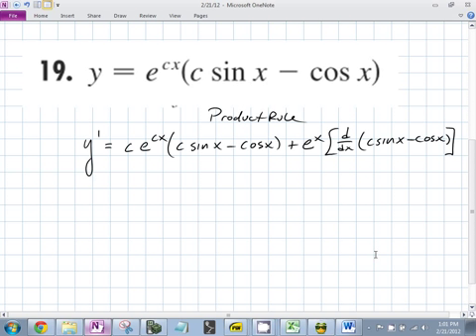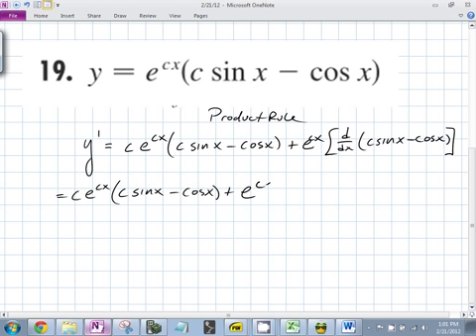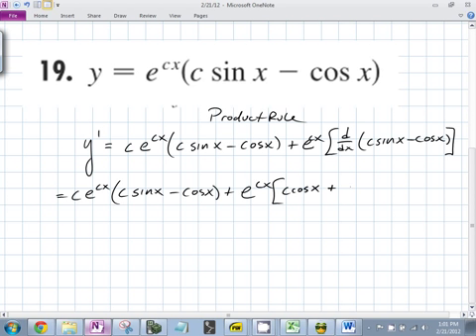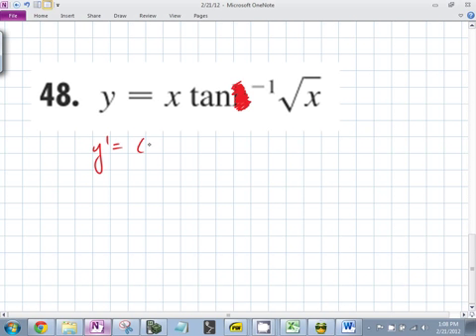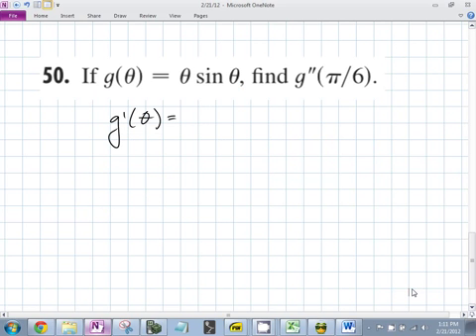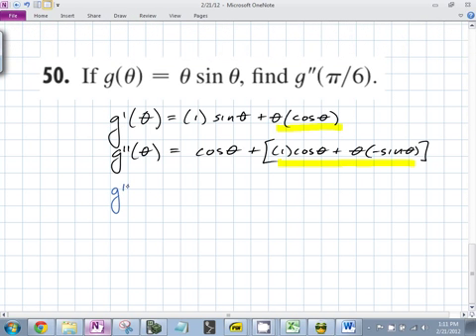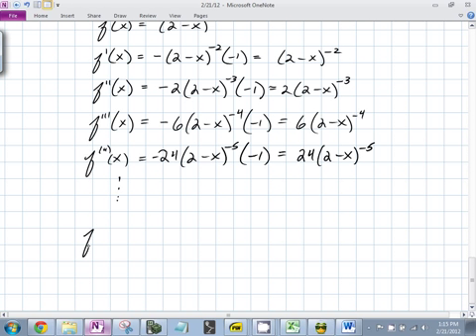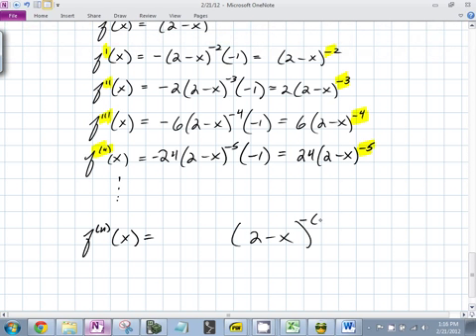D Block - Applied Calculus - 2/21/12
More derivatives!